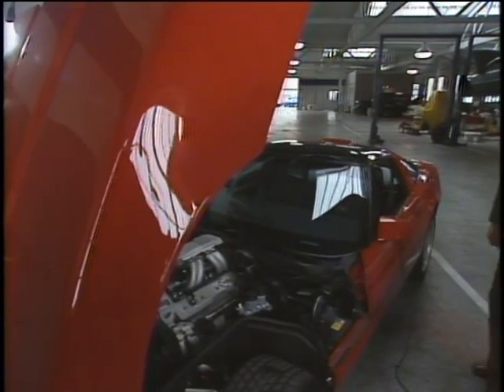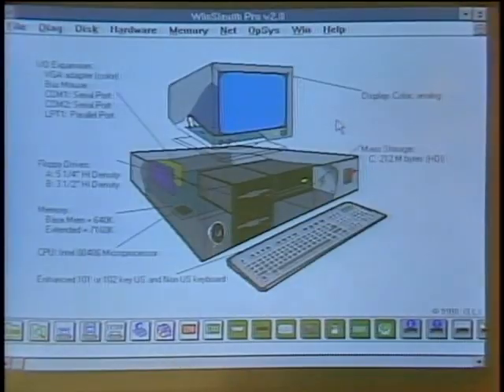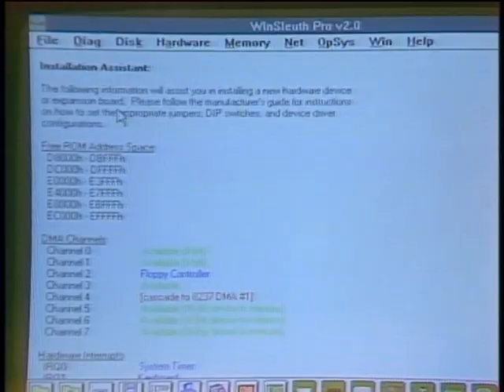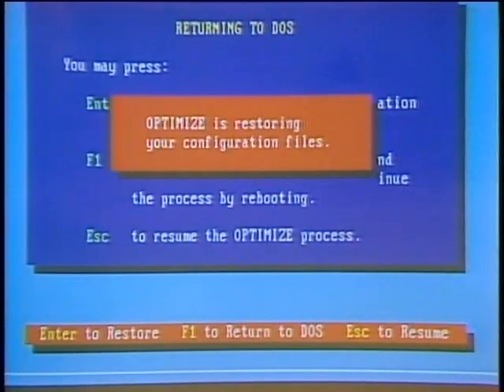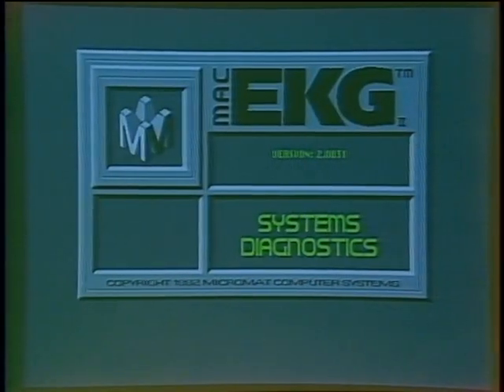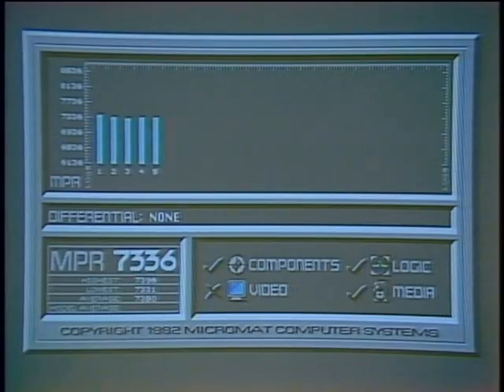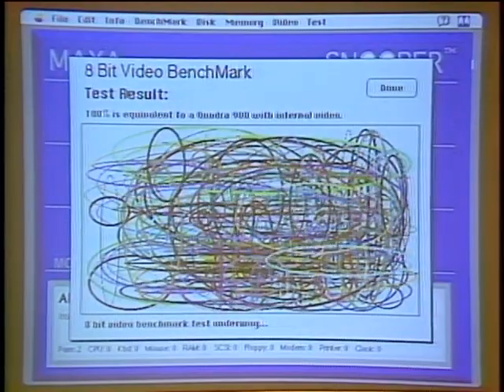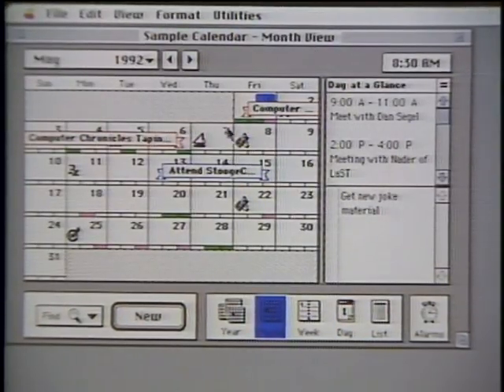Computer Chronicles: Diagnostic Software (1992) | Tools for Troubleshooting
In this episode of Computer Chronicles, explore the world of diagnostic software in the early 1990s, a crucial tool for maintaining and troubleshooting computer systems. The program highlights various software solutions designed to test hardware, analyze performance, and detect system issues on PCs and Macs. Learn about the emerging technologies that empowered users to better understand and fix their computers.

Note:
All text generated by AI.

Highlights:
- Demonstrations of popular diagnostic tools for PCs and Macs.
- Discussion on hardware testing and system monitoring.
- Insights into software utilities for troubleshooting common computer issues.
- Overview of how diagnostic software aids in preventing system failures.
- Guest experts explain the importance of regular system diagnostics.

Additional Info:
This episode emphasizes the growing need for reliable diagnostic tools during the 1990s as personal computers became more complex. The featured software showcased user-friendly interfaces and advanced capabilities that set the standard for modern troubleshooting utilities.

Bitcoin: 1FMVun7iqhoFebSERzUAuBDFJwXLV25p8d
Ethereum: 0xeb56469DF1A1515d79511F06dd3d000E875027A5
Solana: 962WZUZQAzBDXydWqKNU4FhrXoEii8YdmNUQkqj2h9kP